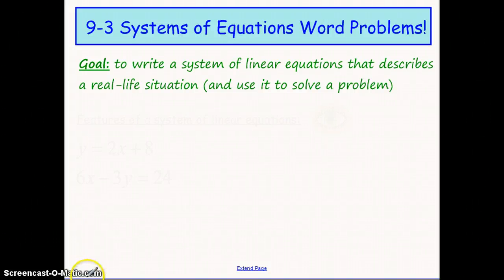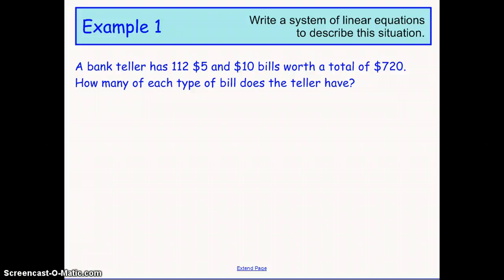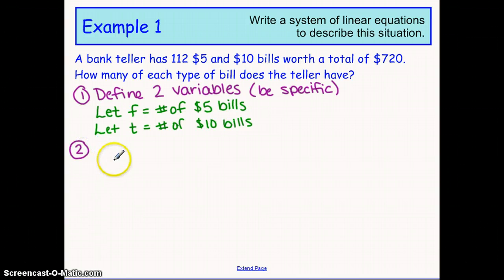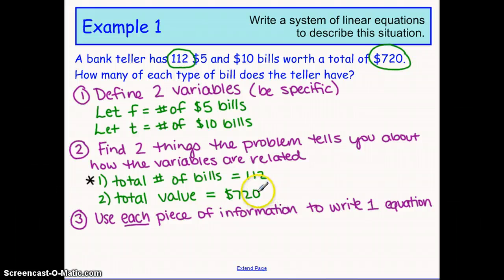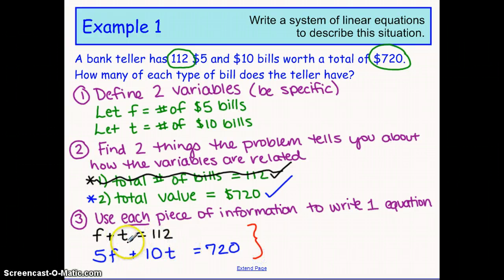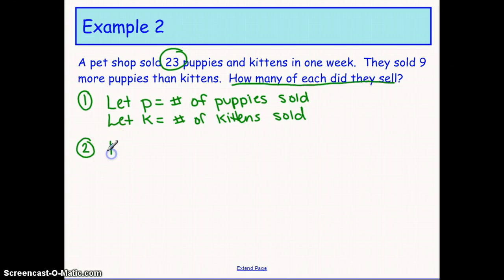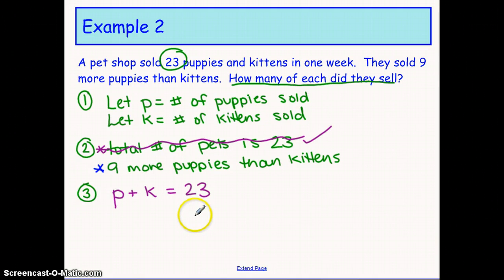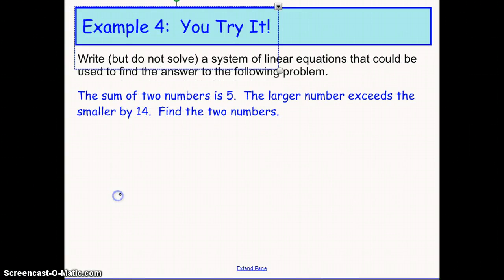Algebra 1, Section 9-3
Using Systems of Equations to Solve Word Problems